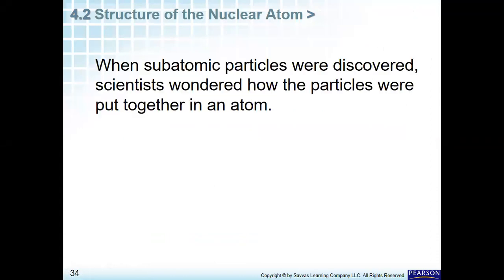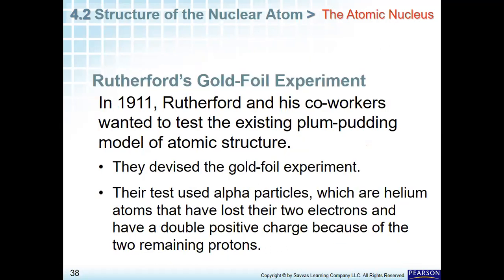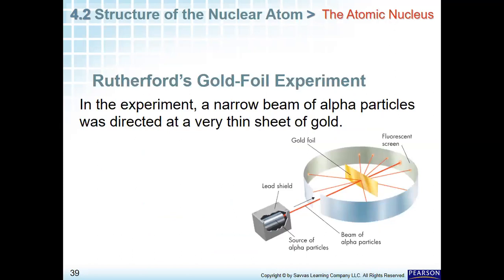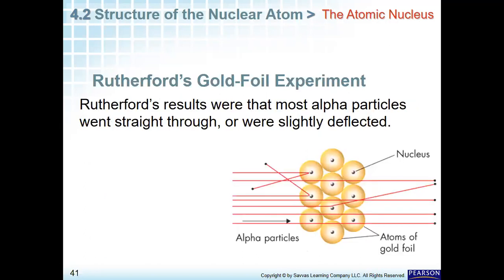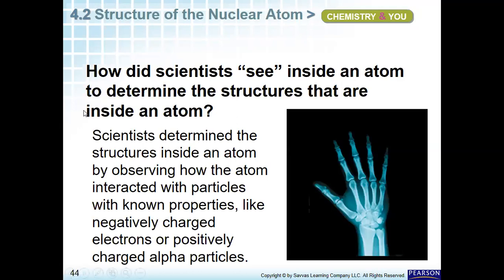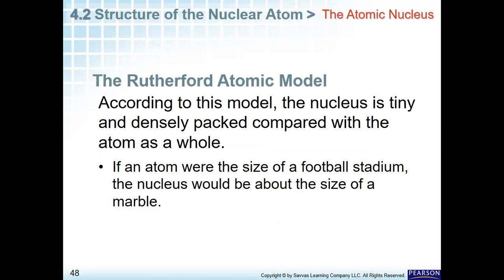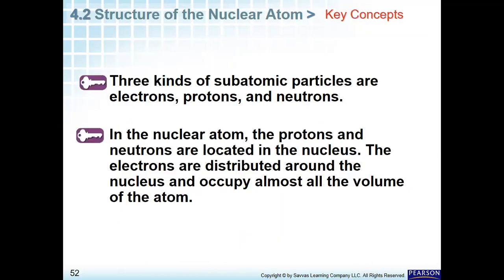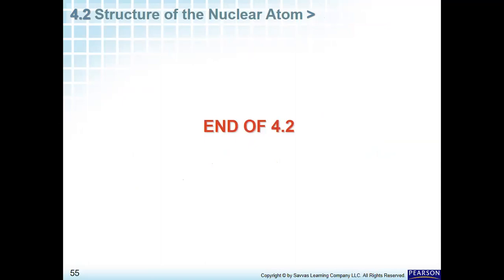Grad 9 Science Week 12 Ch 4 L 2 Structure of the Nuclear Atom part 2